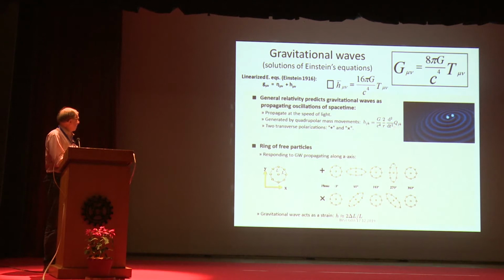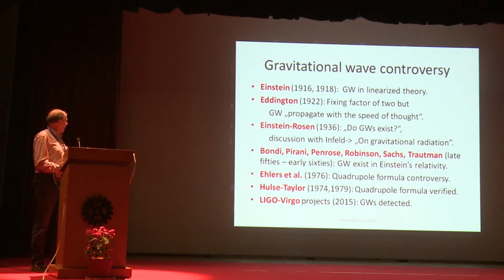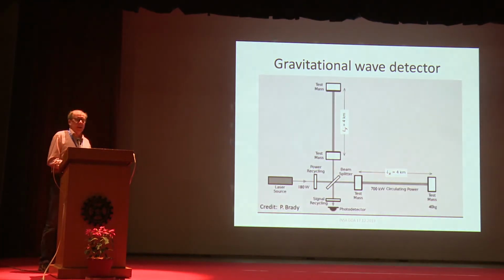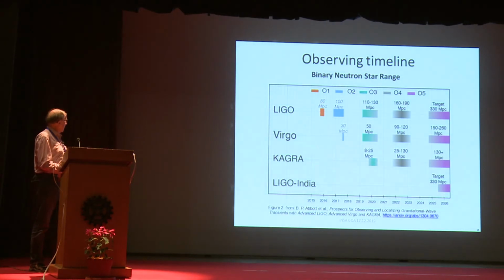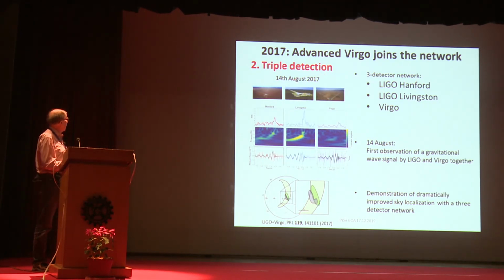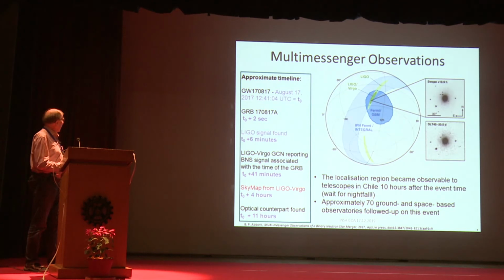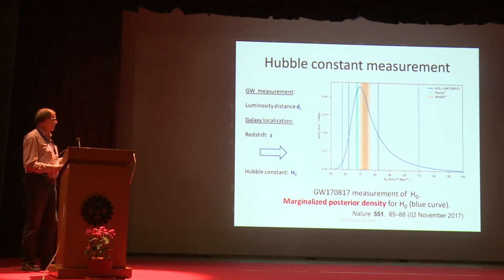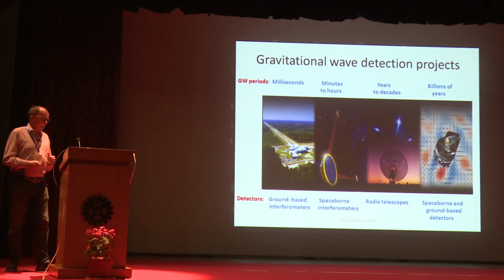INSA AGM three days Symposium at NIO Goa from 16 to 18 December 2019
SYMPOSIUM 4: Black Holes Physics
by
Andre Krolak